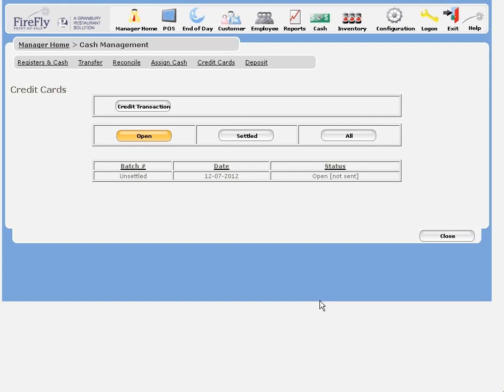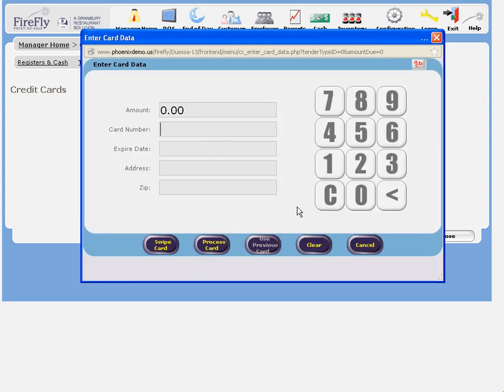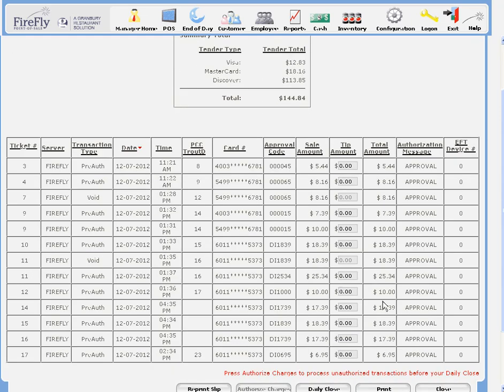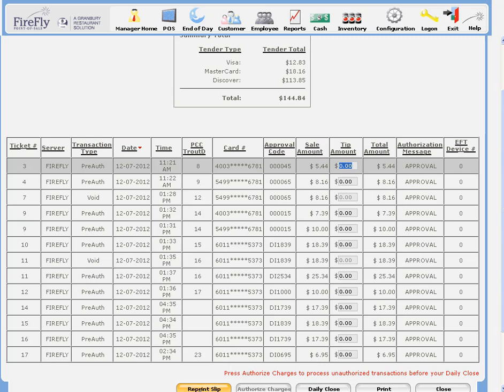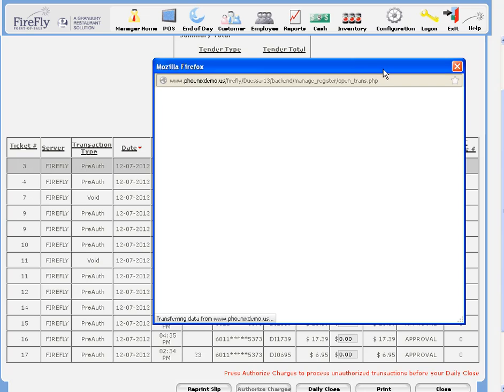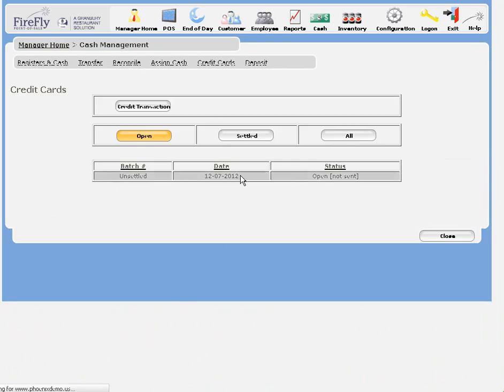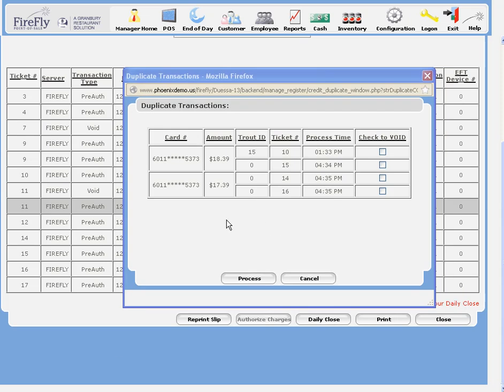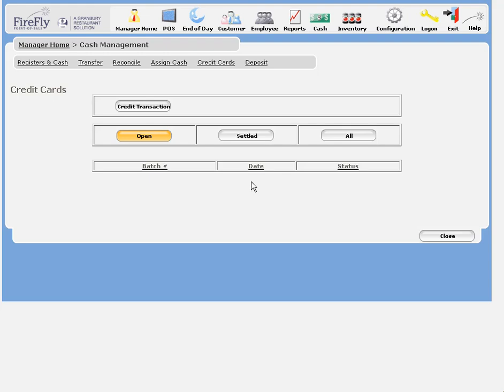FireFly POS Credit Card Batch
At the end of the night, settle your FireFly credit card batch so that you'll get paid!  Here's how to navigate the batch settle process